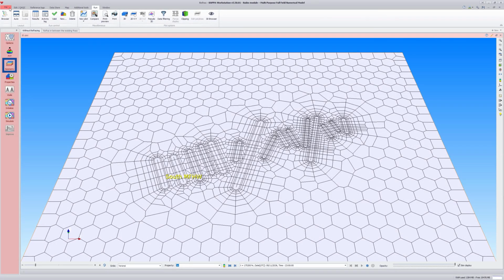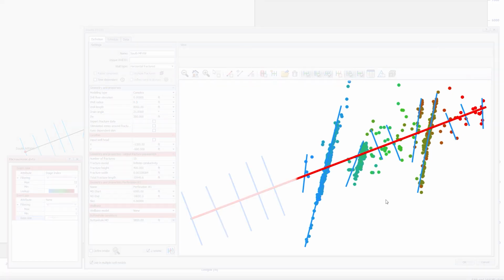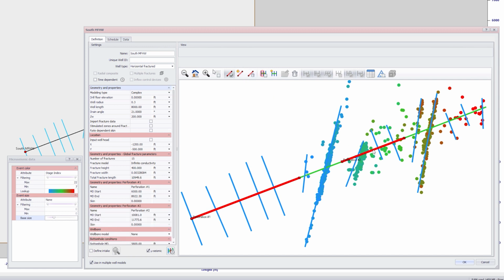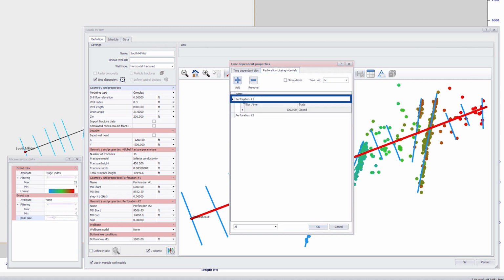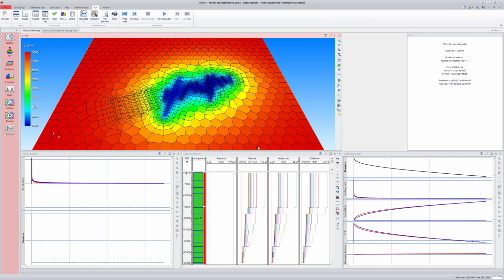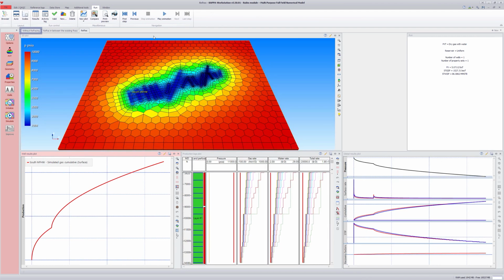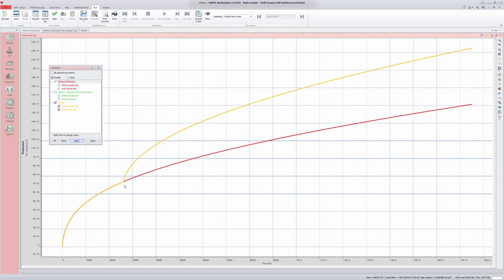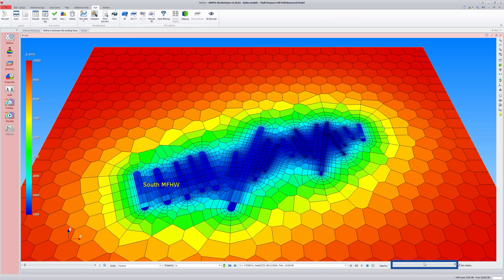RUBIS - WORKFLOW - UR - Refrac Horizontal Well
This Rubis video shows how to model a Multi-Stage Fractured Horizontal well which has been re-fraced.
v5.50.01